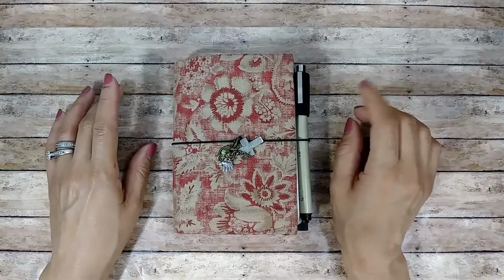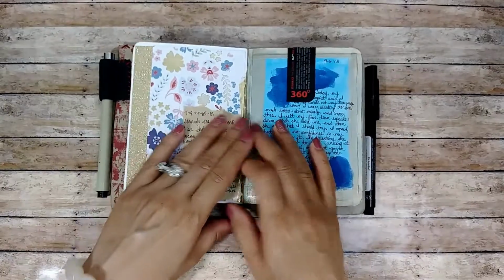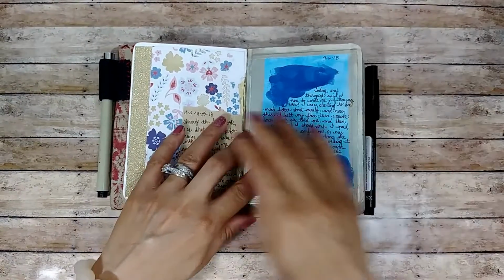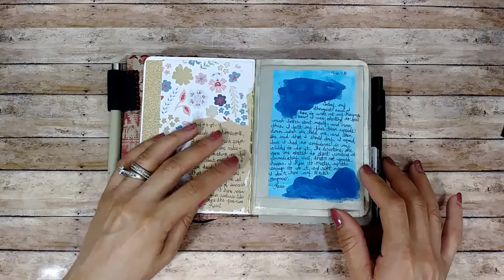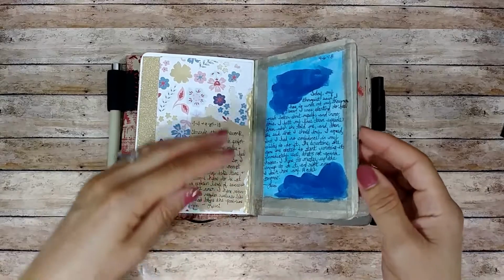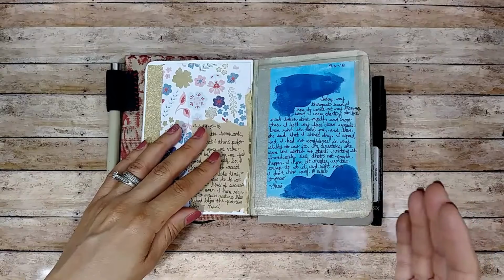My PTSD Journey in the Zequenz 360 Journal - Part 4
Welcome to Part 4 of my journey as a PTSD outpatient, with the daily journal that's along for the ride. I had a traumatic experience many years ago. I pushed it so far in the back of my mind, that I thought I could make it like it never happened. I was successful for a long time, but like anything else we avoid dealing with, it found a way to resurface with painful effects. I could no longer pretend, so I sought help. I was recently diagnosed with PTSD, and I'm on the road to healing. I am journaling the entire experience in the Zequenz 360 Journal, and I will post a new video each week about my therapy. Will you go on this journey with me?
Here is another review on the Zequenz 360 Journal:
Also, take a look at my "Organized Planner Chic Crew" Facebook Group. This is a place where we can share photos, stories, and Facebook Live videos about our bullet journals, traveler's notebooks, and all things art. I also provide freebees in the group each month. Membership has its privileges!
Video Edited With Wondershare Filmora Software
I post four shows on this channel as follows:

"Organize It"
"Make It Happen With Your Planner"
"Create Art With Me"
"Product Review"
Link to My Organized Planner Chic Etsy Shop, Where I Sell Lucindadori Traveler's Notebooks & Accessories: